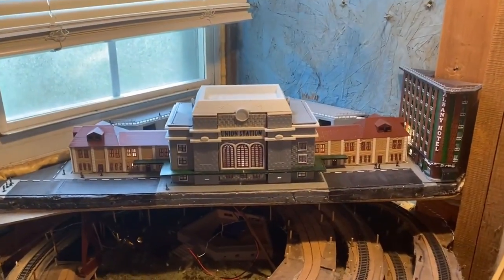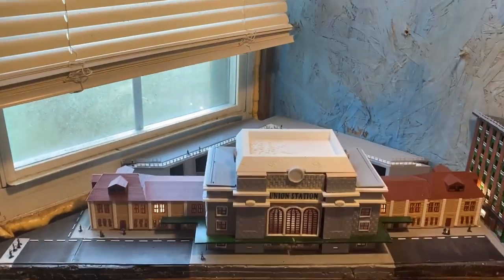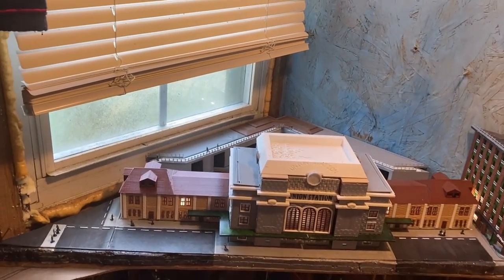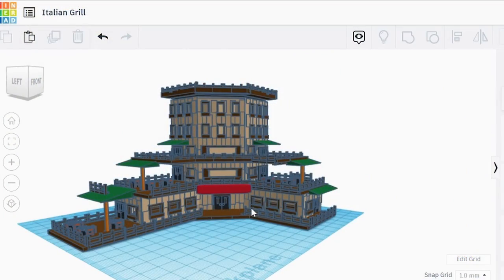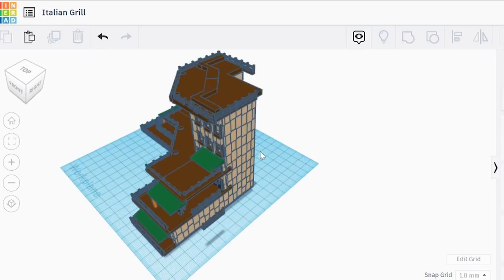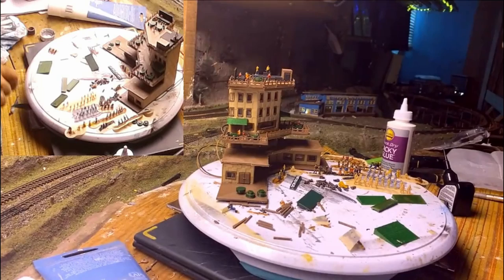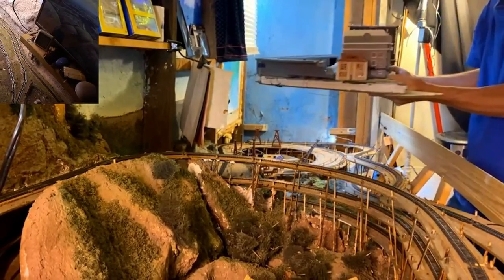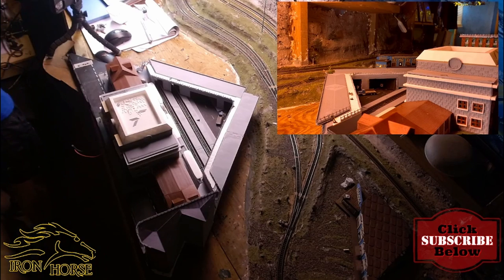Series Finale! Italian Restaurant Completion, Installation and Power! Part 6 Denver Union Station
Welcome to the series finale of the Italian Restaurant Model Railroad Structure build series on my N Scale model Railroad.  Today we will be completing the accessories, installing the completed model on the Denver Union Station Diorama and Running Power to the model.  We are excited to place this model in it's home!  Join us!

Iron Horse Hobbies Scale Model Kits are custom designed kits by AJ and Myself.  We currently have 6 pre designed kits, (links are below) and can also do custom kits from a picture.  We are also able to do kits that need to fit in unusal situations.  Have some unsed space.  Send me a picture.  We can fill it.  We can make buildings disolve into walls.

Etsy Store

Ebay store

1. Showcase Miniatures 29 – 34 Coupe – N Scale Kit

2.  Showcase Miniatures 41 – I Type MOW – N Scale Kit

3.  Showcase Miniatures 39 – Flatbed “I” Type – N Scale Kit

4.  Peco N scale Code 80 Flex

5.  Kato f7 a & b n scale
6. Northwest Short Line - The Chopper II -- 7 x 7" 17.8 x 17.8cm Base

7.  Woodland Scenics FS639 Static King

8.  Kato N 1060425 F7 A/B Diesel Set, Canadian National #9080/9057

9.  CMXN N Scale Products Clean Machine Track Cleaning Car (Brass) CMX Products # 226-CMXN

10.   Resin Printer